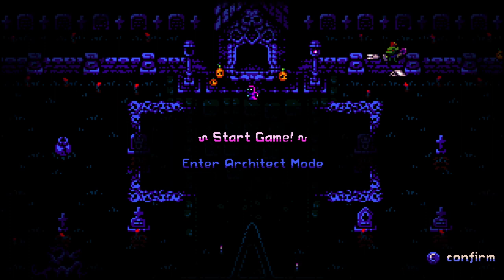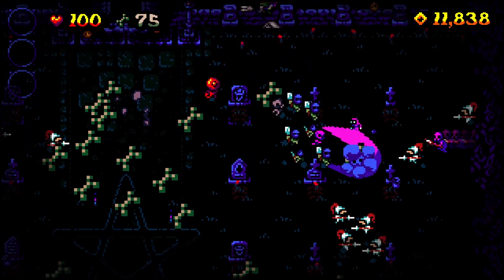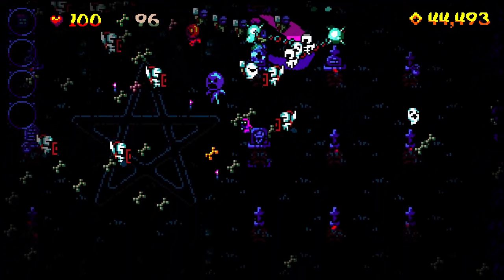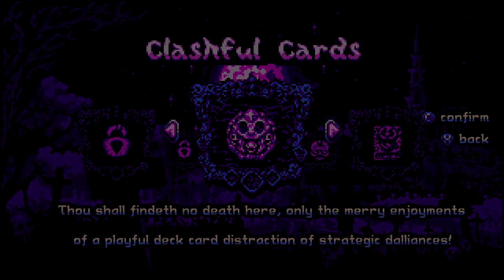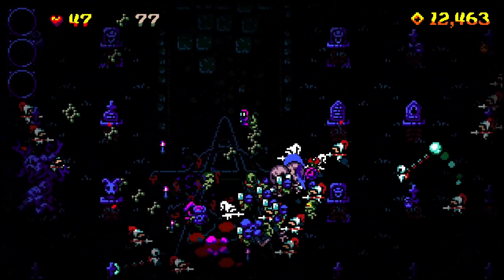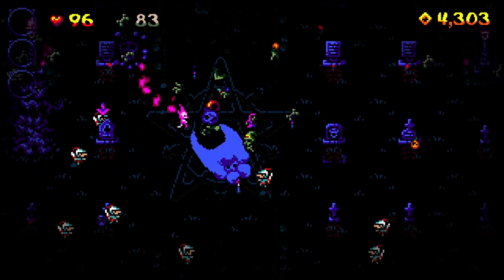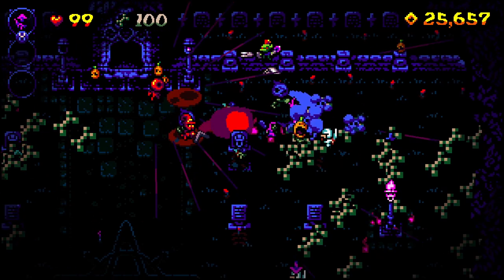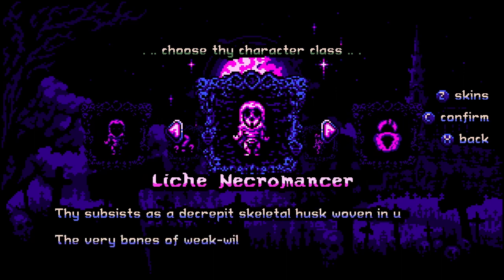Necromancer Arena Roguelite - Let's Try - Boneraiser Minions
Amass an army of deamonic undead to fight endless waves of heroes intent to end your boneraising ways! In this gothic-horror auto-battle roguelite, use the bones of slain heroes to raise your minions, collect powerful relics and spells, and unlock meta upgrades, all to survive King Gigald's crusade!